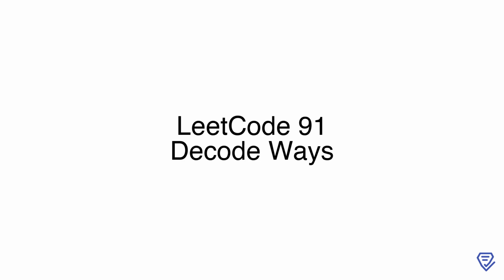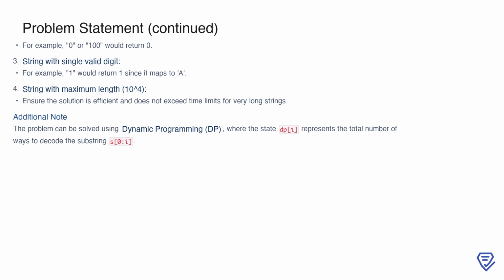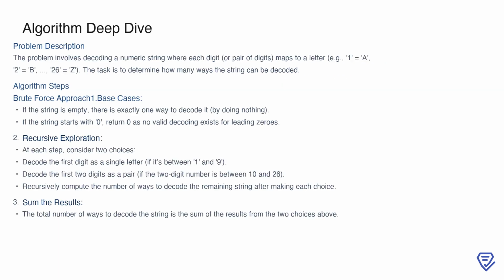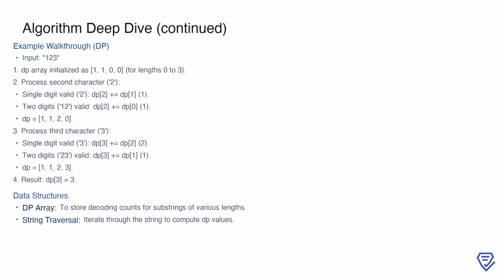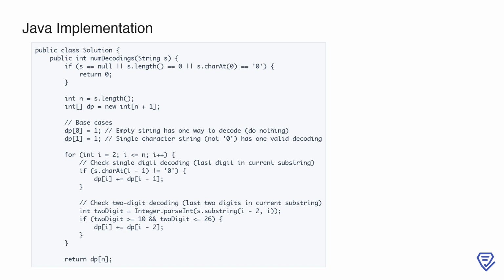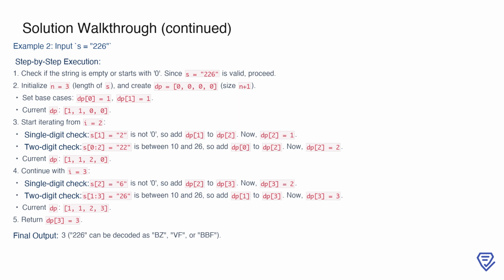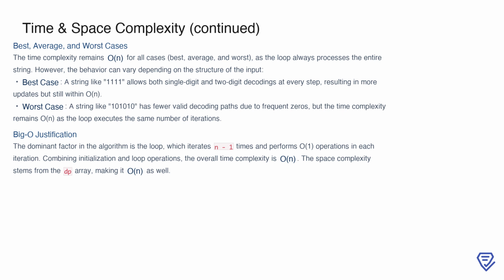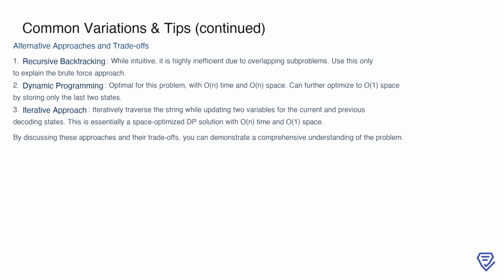LeetCode 91: Decode Ways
Difficulty: Medium

📚 Topics: Array, Backtracking, Dynamic Programming, Recursion, Stack

⏱️ Timestamps:
00:00 - LeetCode 91: Decode Ways
00:24 - Problem Statement
01:07 - Problem Statement (continued)
01:57 - Problem Statement (continued)
02:40 - Problem Statement (continued)
03:21 - Problem Statement (continued)
04:08 - Approach & Strategy
05:06 - Approach & Strategy (continued)
06:22 - Approach & Strategy (continued)
07:21 - Approach & Strategy (continued)
08:14 - Algorithm Deep Dive
09:10 - Algorithm Deep Dive (continued)
10:06 - Algorithm Deep Dive (continued)
11:16 - Algorithm Deep Dive (continued)
12:26 - Algorithm Deep Dive (continued)
13:20 - Python Implementation
15:02 - Java Implementation
16:30 - Java Implementation (continued)
17:00 - Solution Walkthrough
18:23 - Solution Walkthrough (continued)
20:02 - Solution Walkthrough (continued)
20:25 - Time & Space Complexity
21:20 - Time & Space Complexity (continued)
22:06 - Time & Space Complexity (continued)
23:03 - Time & Space Complexity (continued)
24:14 - Common Variations & Tips
25:31 - Common Variations & Tips (continued)
26:47 - Common Variations & Tips (continued)
27:55 - Conclusion
28:19 - Thank You!